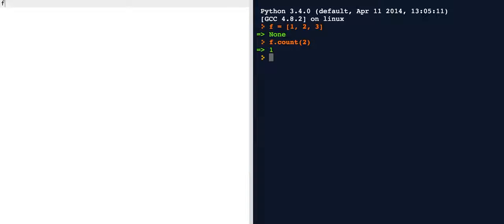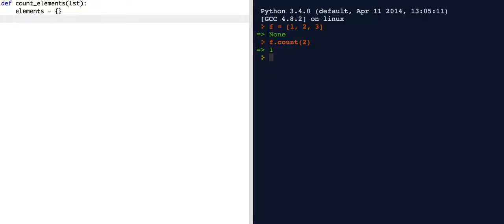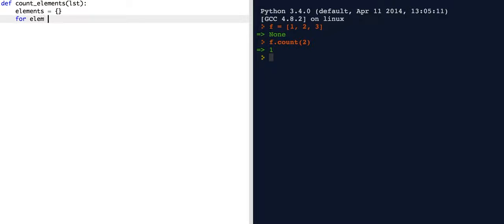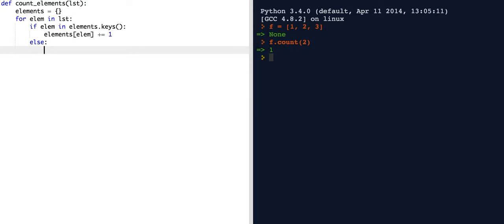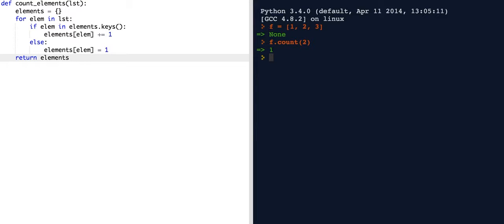Counting all the items in a Python List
A short tutorial on how to count all the items in a python list.